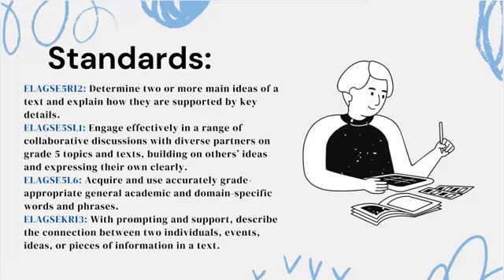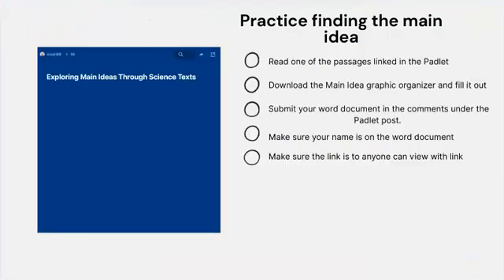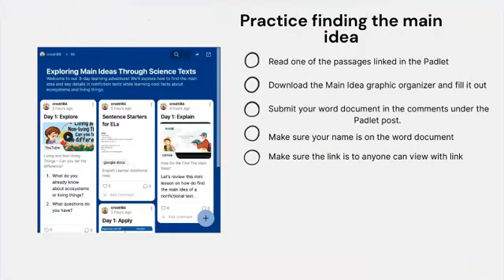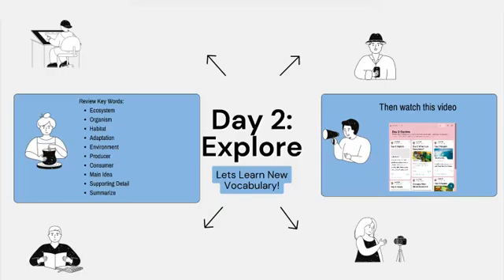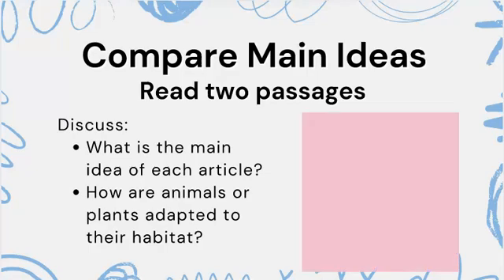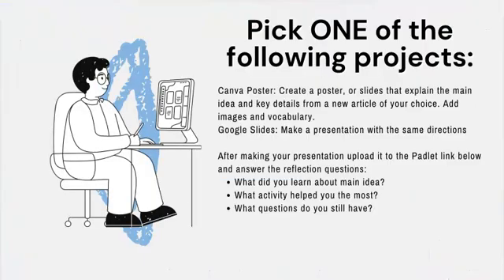Exploring Main Ideas Through Science Texts